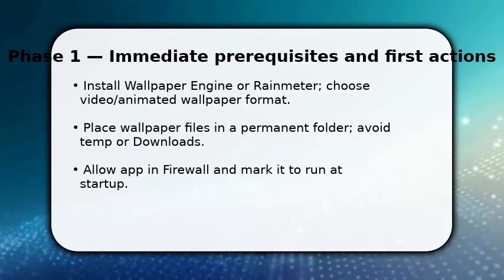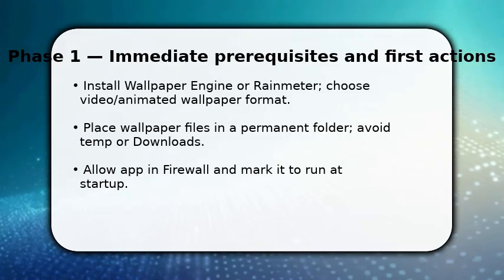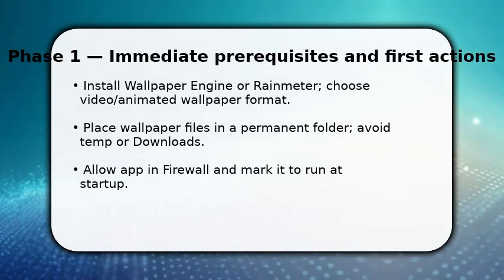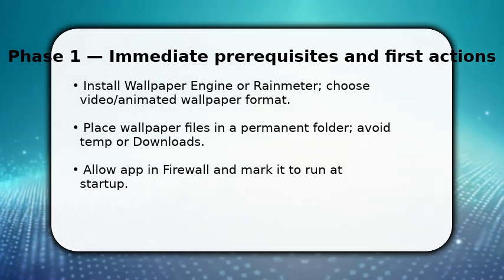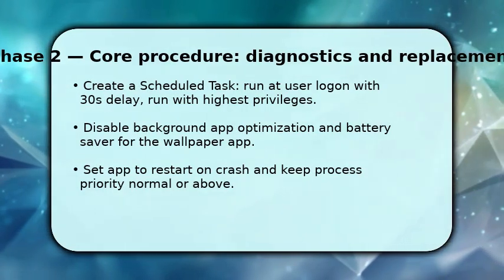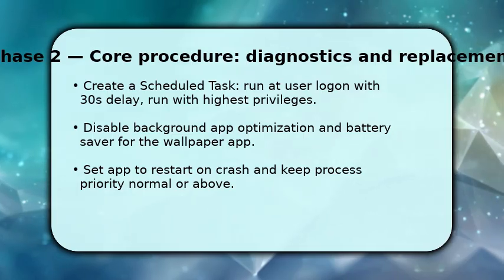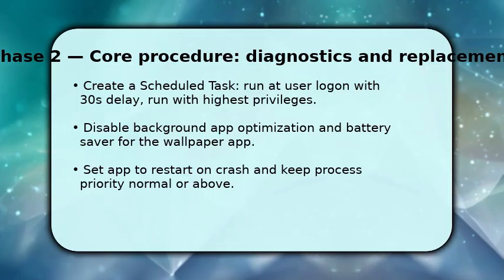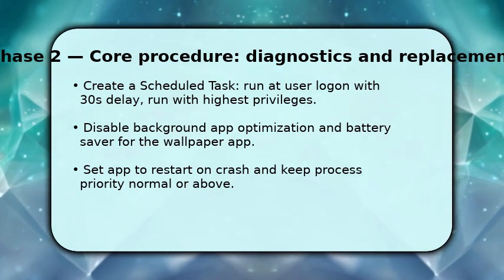How to Keep Live Wallpaper on Laptop (only Way)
How to Keep Live Wallpaper on Laptop (only Way) | 🔒 Surfshark VPN Deal — Stay private and secure. $1.99/mo + 3 Months Free ▸

Discover the ultimate guide to keeping live wallpapers on your laptop. This video covers essential tips and tricks for ensthy maintaining a dynamic desktop background, including software settings adjustments, compatibility checks with various operating systems like Windows and macOS, as well as troubleshooting common issues that may arise.

live wallpaper, keep live wallpaper on laptop, maintain desktop background, software settings for wallpapers, compatibility check OS